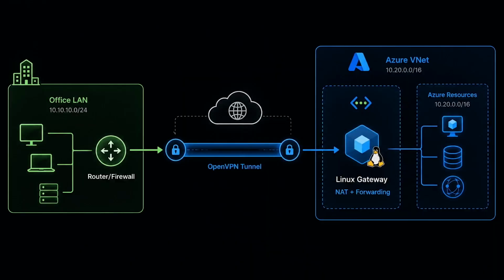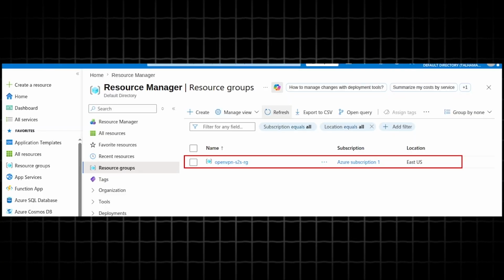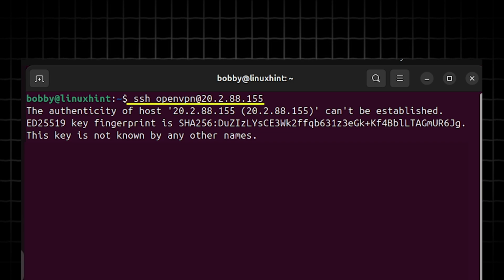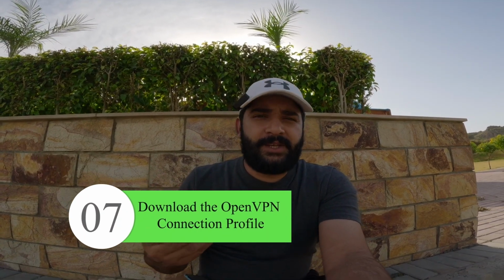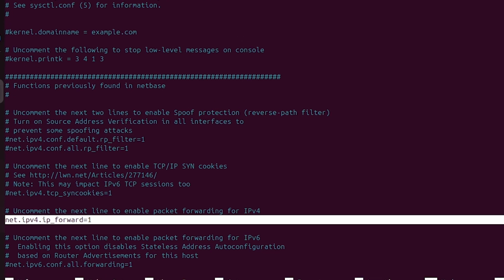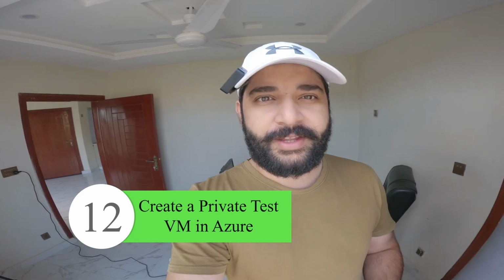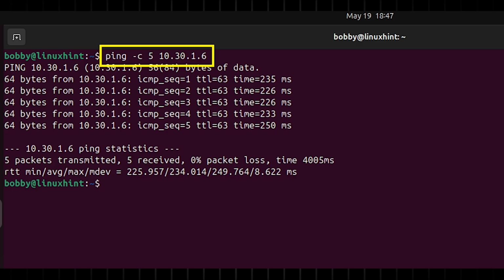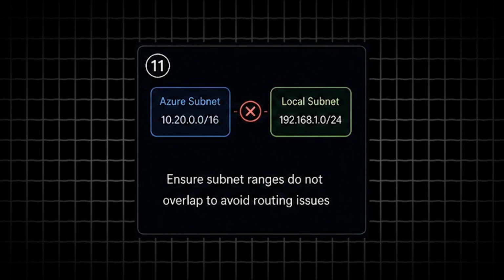Microsoft Azure Site to Site Business VPN with OpenVPN Access Server | Step by Step 2026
In this video, I’ll show you how to securely connect your local office network / on-premises LAN to an Azure Virtual Network using OpenVPN Access Server. Instead of exposing your private servers, dashboards, databases, or virtual machines to the public internet, we’ll create a secure encrypted VPN tunnel so both networks can communicate using private IP addresses.

We’ll deploy OpenVPN Access Server from the Azure Marketplace, configure site-to-site routing, use a Linux machine as the local VPN gateway, enable IP forwarding, configure NAT and firewall rules, create Azure route tables, and finally test connectivity using a private Azure VM with no public IP address.

By the end of this tutorial, you’ll understand how a real business site-to-site VPN works between a local LAN and Microsoft Azure.

🕒 Timestamps:
00:25 – Introduction
02:39 – Creating a Resource Group
03:14 – Creating a Virtual Network
04:02 – Deploying OpenVPN Access Server
05:18 – Enabling IP Forwarding on OpenVPN Access Server VM
05:37 – Verifying NSG Rules
05:56 – Accessing the OpenVPN Access Server Admin UI
06:57 – Downloading the Connection Profile
07:22 – Connecting Local Gateway to OpenVPN Access Server
08:34 – Enabling IP Forwarding on Local Gateway
09:22 – Configuring NAT and Forwarding Rules
10:20 – Creating Azure Route Table & Routes
11:02 – Creating a Private Test VM in Azure
12:35 – Testing Site-to-Site VPN Connectivity
13:30 – Production Notes

*** Full Written Guides: ***

🌐 Our Linux Ecosystem
Our 3 Linux Websites:
➜ LinuxHint.com
➜ LinuxGenie.net
➜ ItsLinuxFoss.com